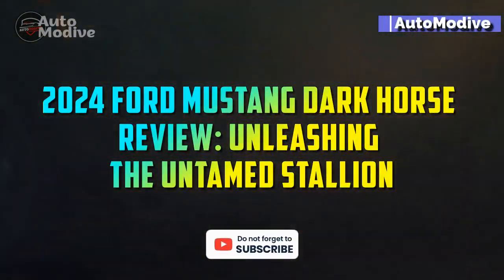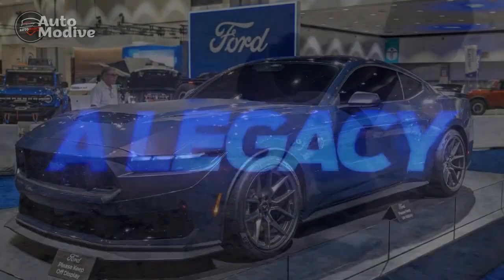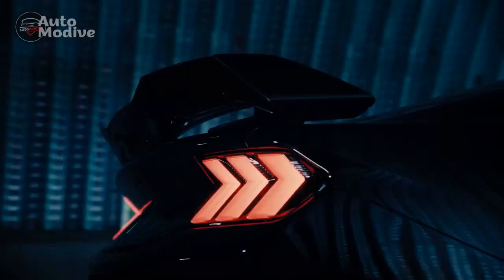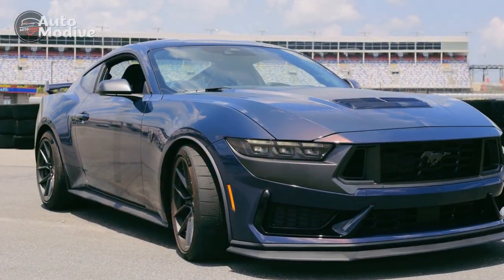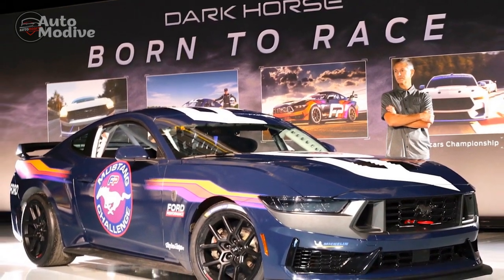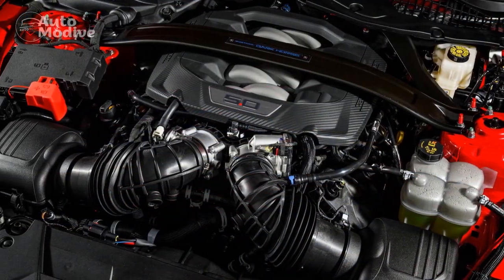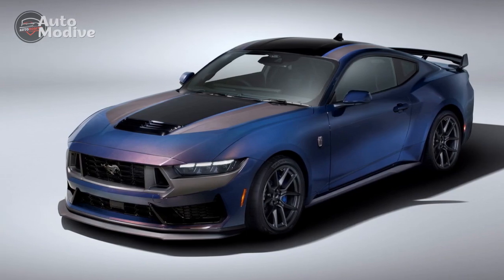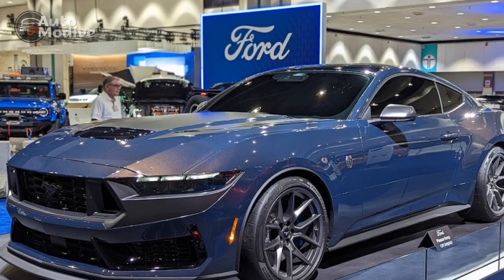2024 Ford Mustang Dark Horse Review, Unleashing the Untamed Stallion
2024 Ford Mustang Dark Horse Review, Unleashing the Untamed Stallion

1. We use trusted media sources in loading news and narrative content that we provide, in order to maintain accuracy and facts. We also include sources as references. please visit the sites we provide for more in-depth information related to the information or discussion we raise.

2. The material we use in making this video, is free and non-copyrighted content, or Creative Commons content, with fair use of content. If there is a problem or material that we use in the video in this channel, or there is a discussion about future business.

Thanks,